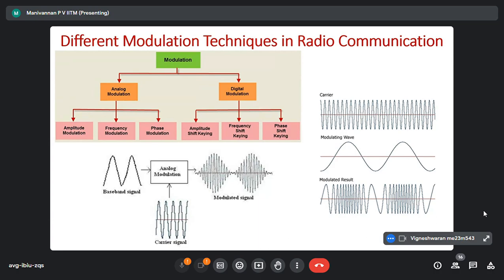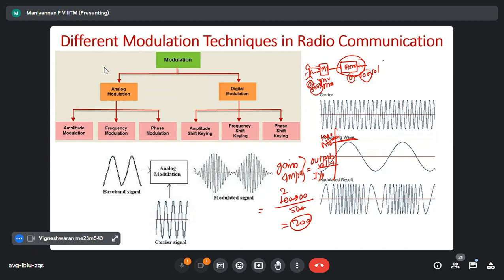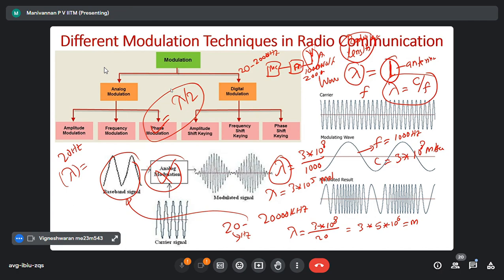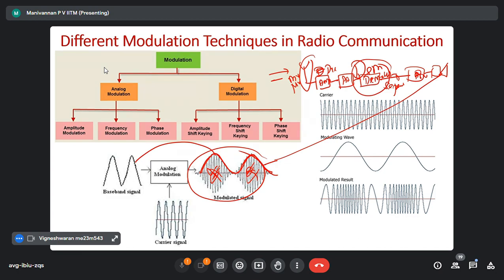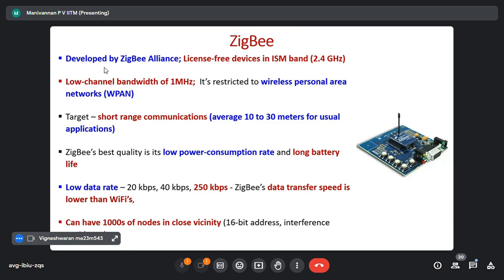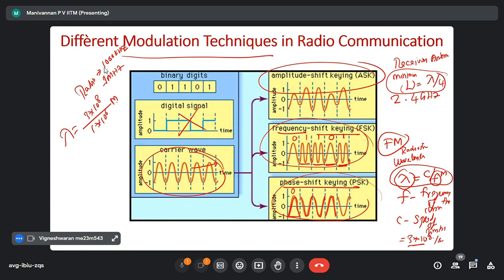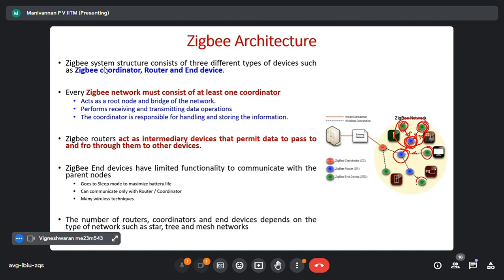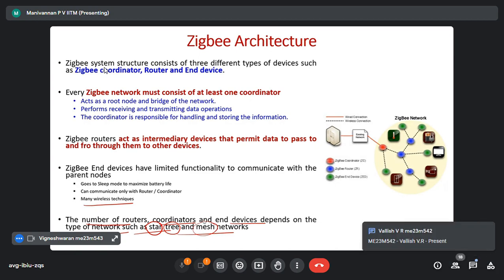37 Introduction to Autonomous Vehicles